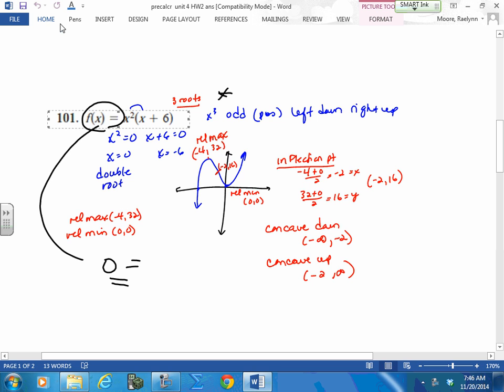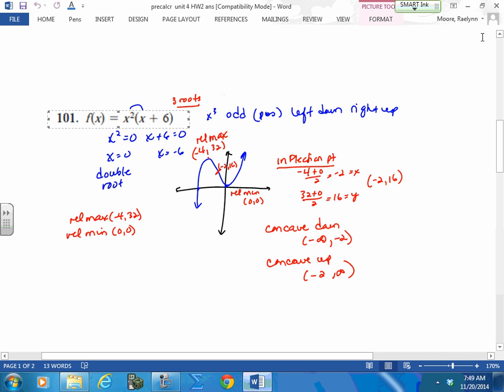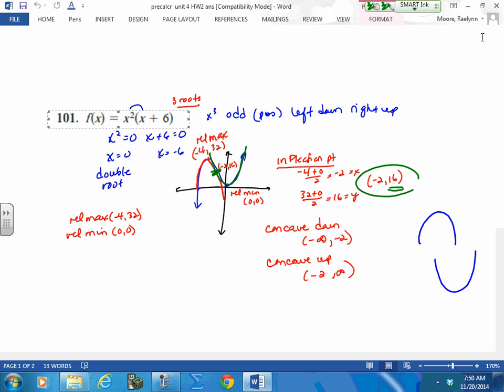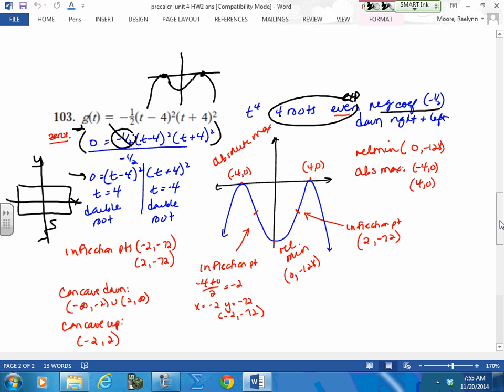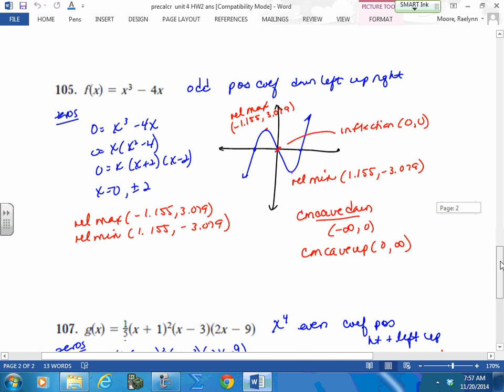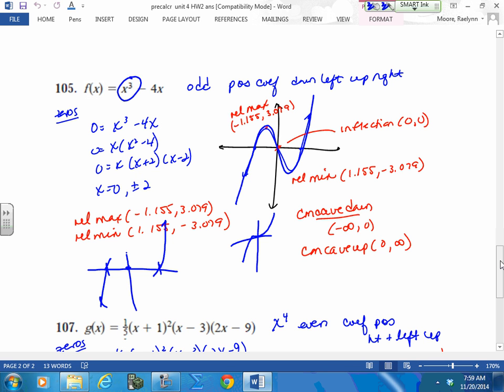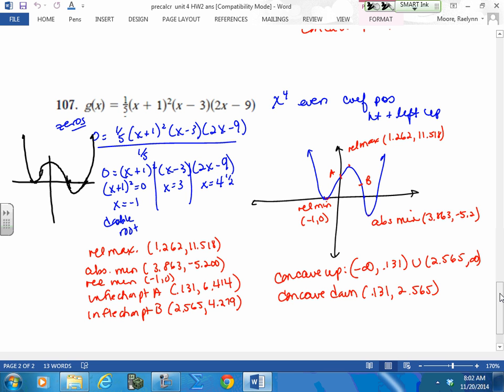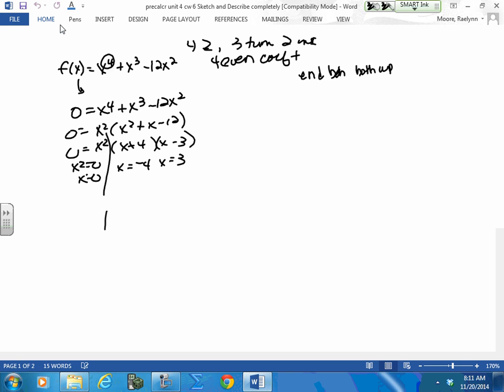November20 precalc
precalc nov 20, 2014